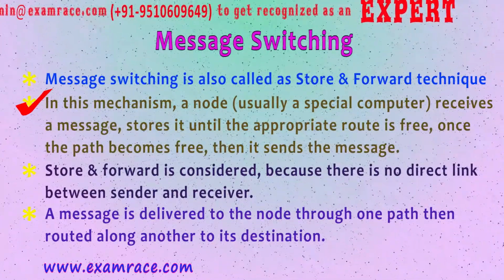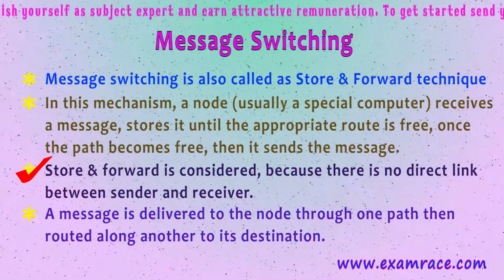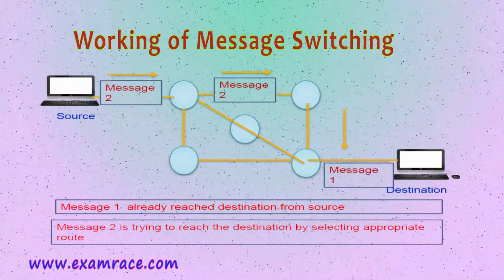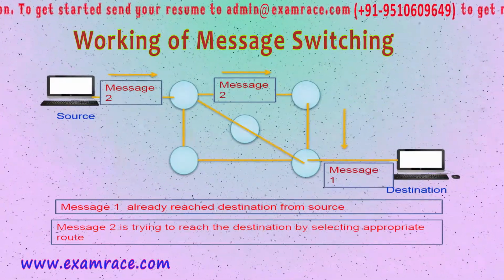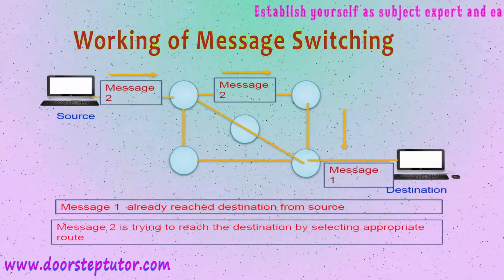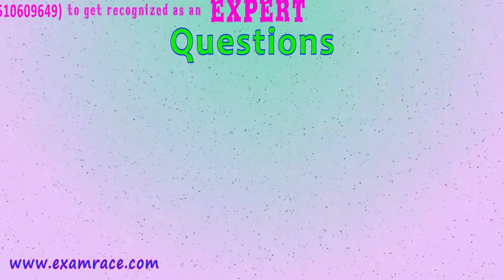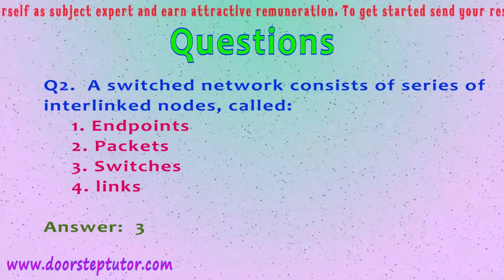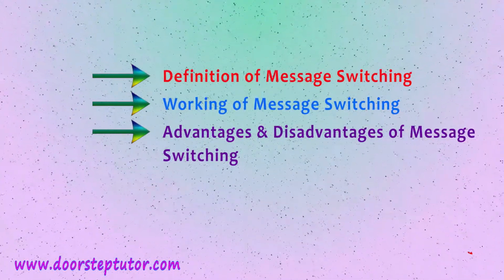Working of Message Switching: Advantages & Disadvantages (Computer Science)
Chapters:
0:00 Message switching topics
0:33 Store-and-forward technique
2:56 Working of message switching
5:01 Advantages and disadvantages
6:03 Practice questions

How does message switching work in a computer network? This lesson defines message switching as a store-and-forward technique that handles the complete message instead of packets. It shows how intermediate nodes hold a message until the route is free and then forward it, then lists the advantages and the disadvantages such as delay and the cost of intermediate storage. The video closes with practice questions. Useful for UGC NET Computer Science and NTA NET.

Questions answered in this video:
• How does message switching work in computer networks?
• What are the advantages and disadvantages of message switching?

Topics:
Definition of Message Switching
Working of Message Switching
Advantages & Disadvantages
MCQs

Message Switching:Message switching is also called as Store & Forward technique
In this mechanism, a node (usually a special computer) receives a message, stores it until the appropriate route is free, once the path becomes free, then it sends the message.

Topics @0:11
Message Switching @0:33
Working of Message Switching @3:00
Advantages & Disadvantages of Message Switching @5:07
Intermediate Storage of Data is costly @5:32
Questions @6:04